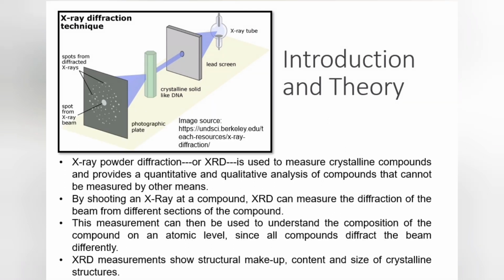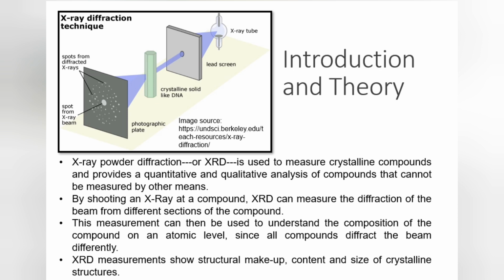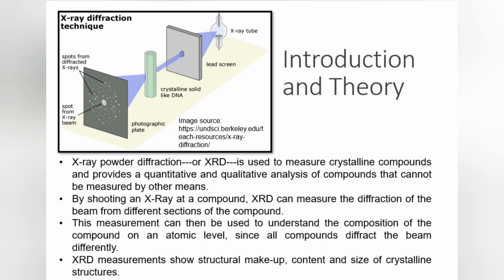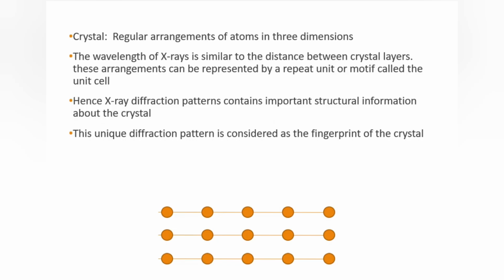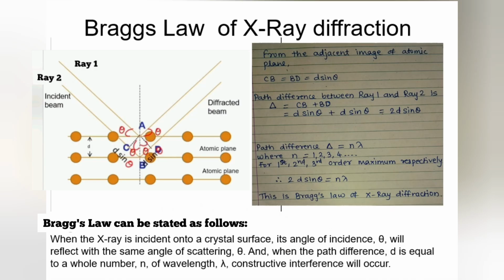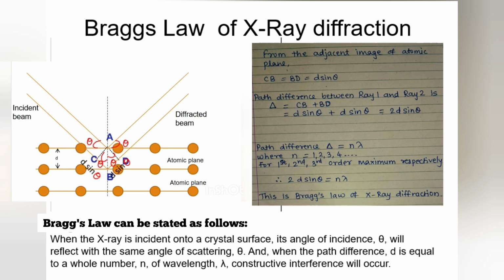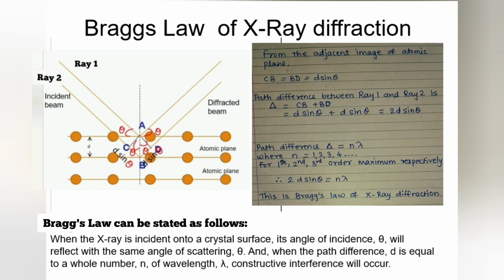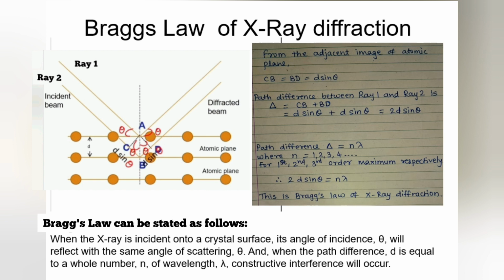X Ray diffraction | Bragg's Law